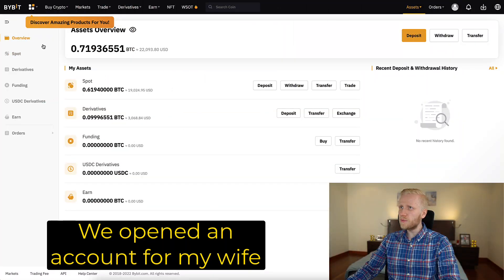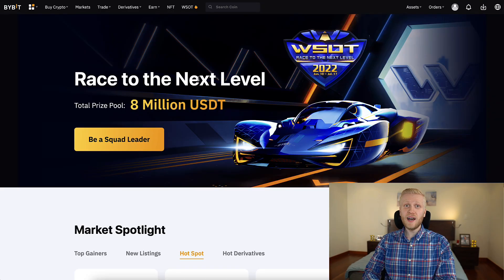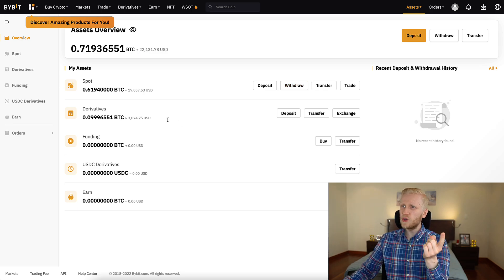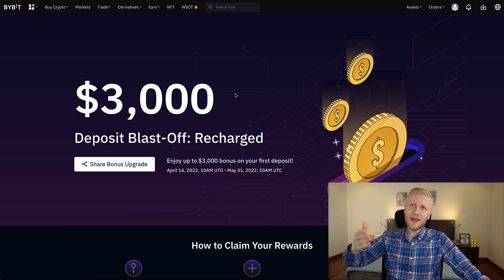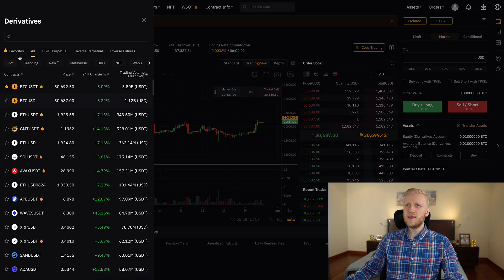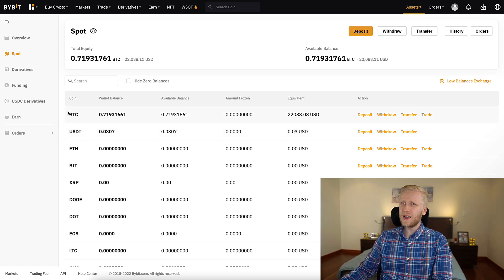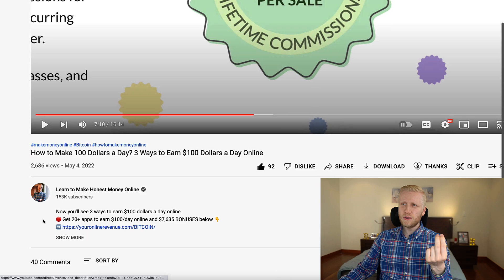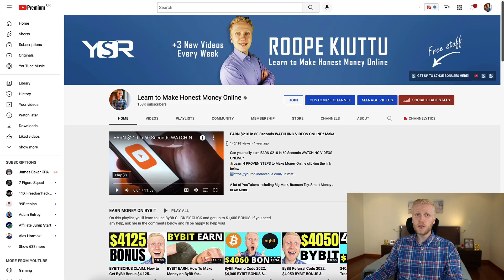Bybit Rewards 2026: How to Get Bybit Rewards & Trade on Bybit? (TUTORIAL)